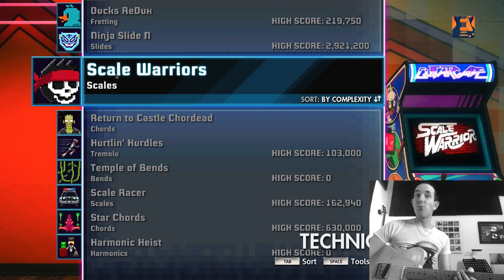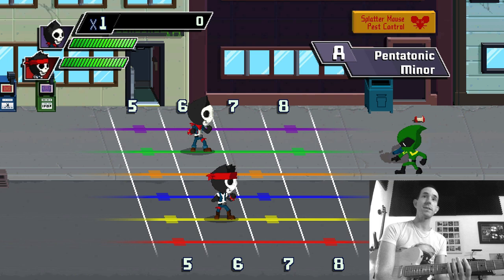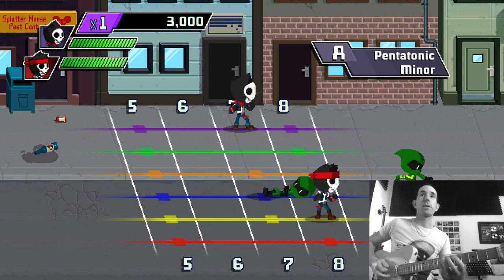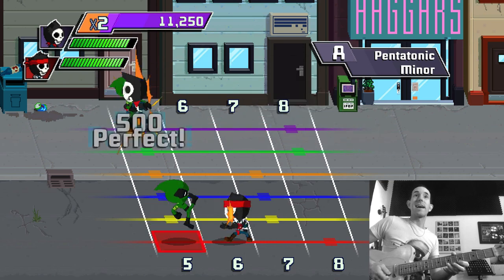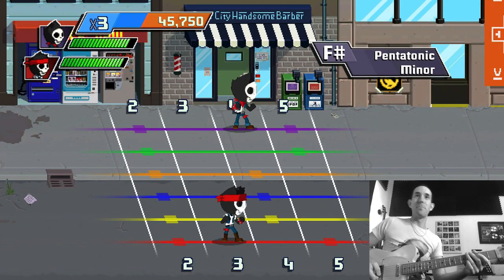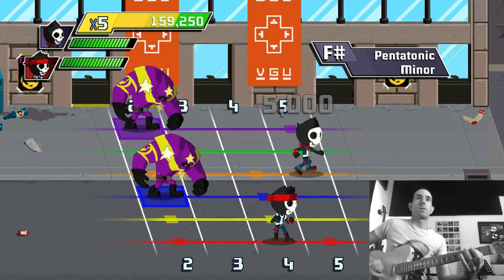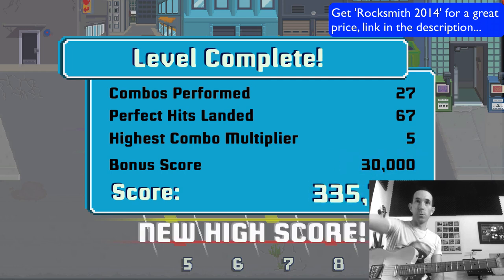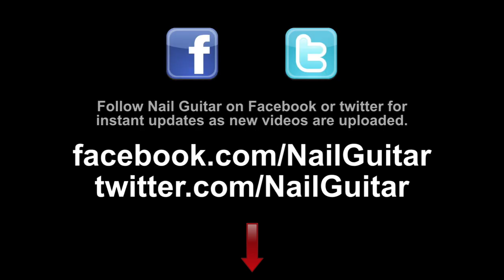Scale Warriors - Rocksmith 2014 - Guitarcade - Mini Game - Guitar Video Game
- Get Rocksmith 2014 for a great price!
Become a Nail Guitar VIP for secret tips and tricks lessons, updates of new youtube lessons and special offers on guitar training goodies! (Its free)

Cheers, Andy